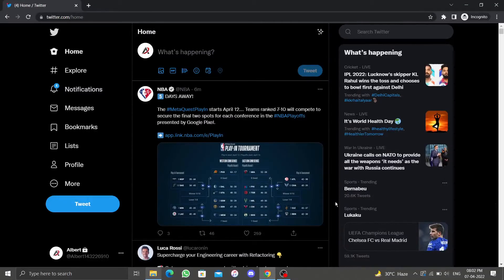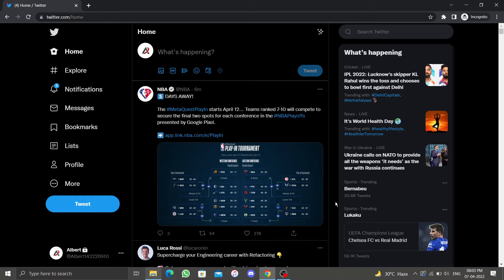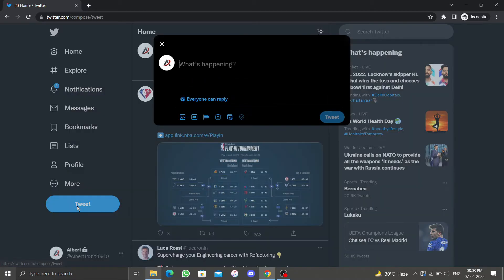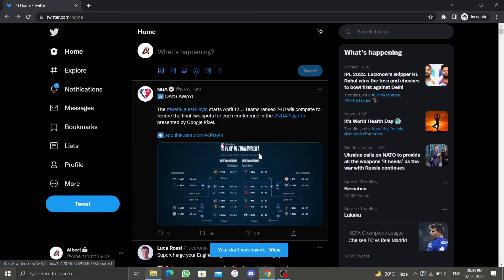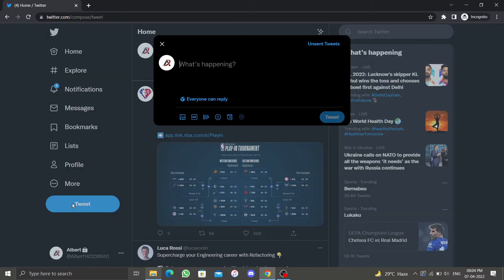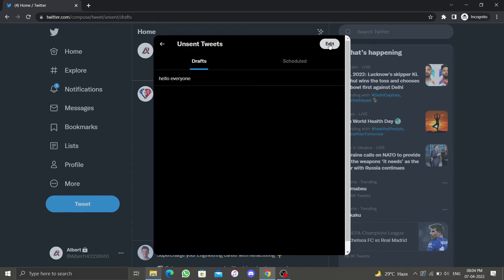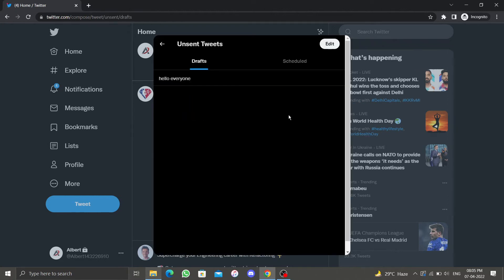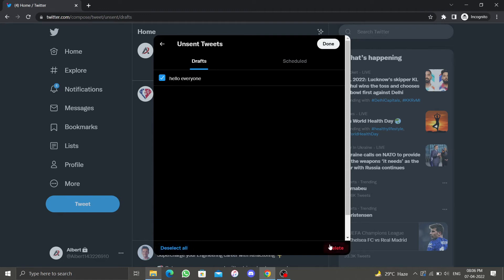How to Save and Find Drafts on Twitter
Hello everyone. Welcome to UseQwitter and in this video I'll show you How to Save, Find, Edit or Delete Drafts on Twitter.